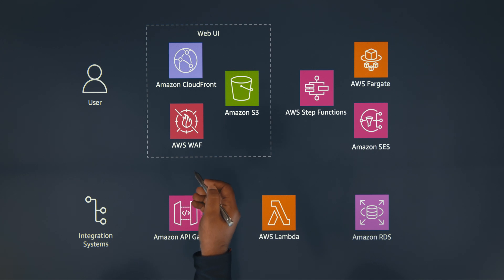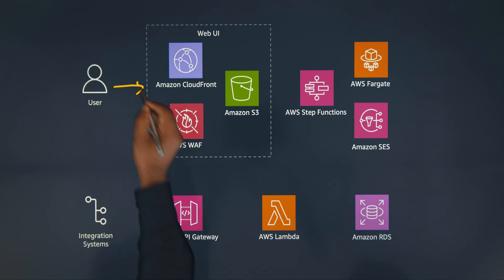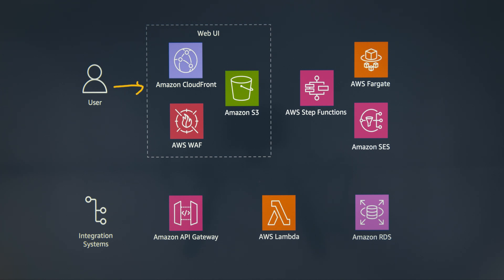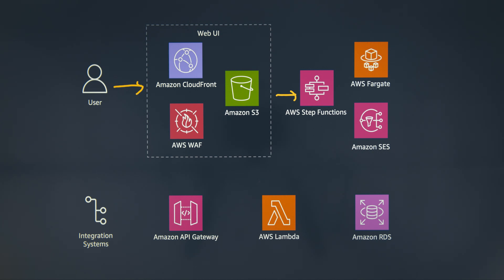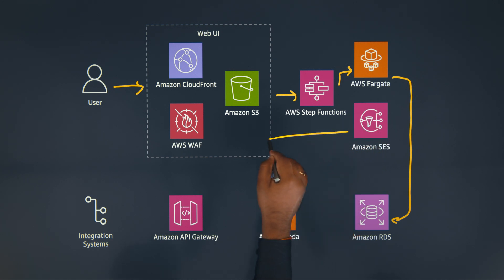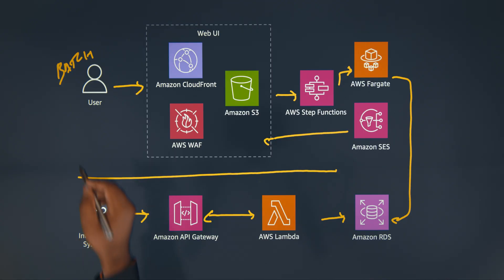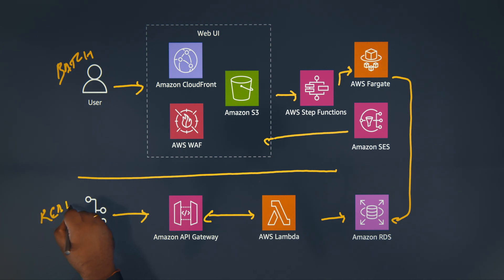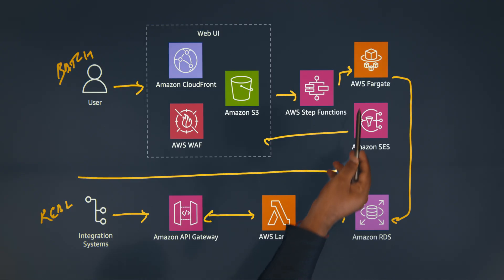Amplify Health: Fraud-Waste-Abuse Detection SaaS for Medical Claims on Serverless Technologies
SMART FRAUD by AiDA technologies (now known as Amplify Health) is an AI-driven solution that detects the common causes of Fraud, Waste and Abuse (FWA) in health insurance claims. Leveraging a comprehensive fraud detection algorithm, it can detect FWA in Singapore, Hong Kong and Malaysia. This SaaS based service built entirely on serverless technologies flags potential FWA health insurance claims for detailed analysis by claim assessors across in-patient, specialist, day surgery and GP Claims.